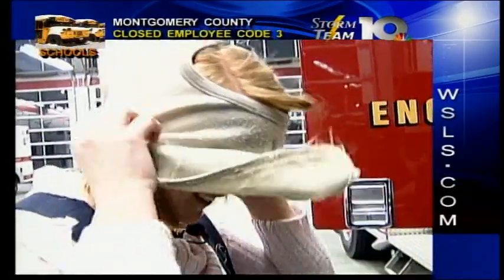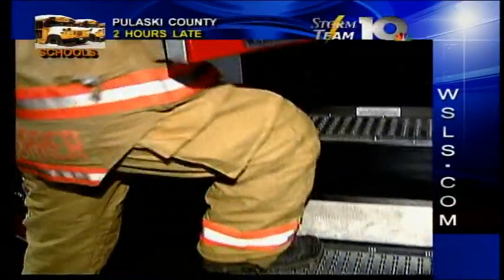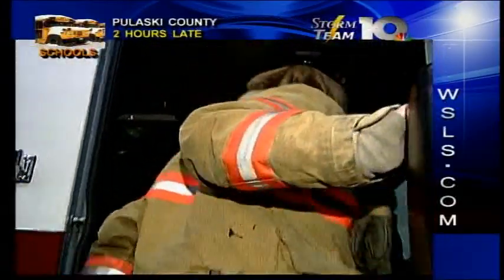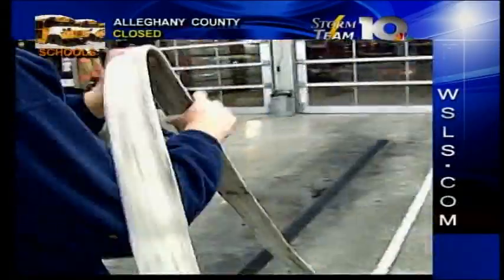Firefighters in the Cold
Firefighters in Cold Conditions